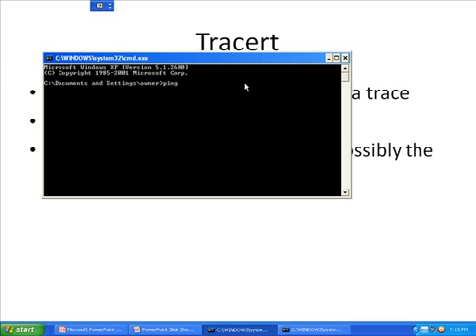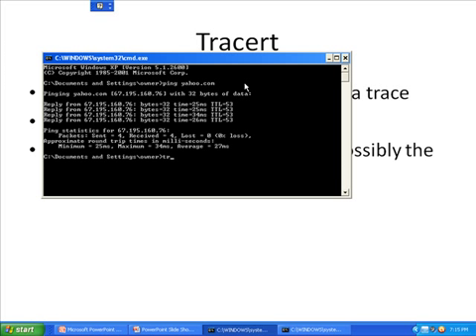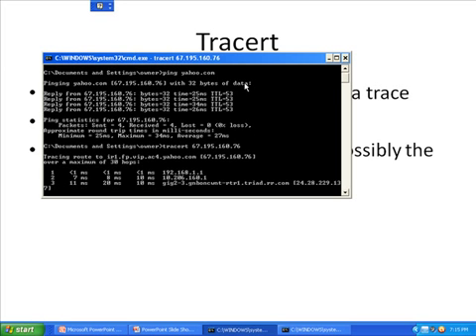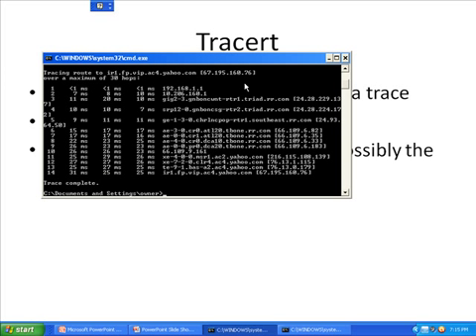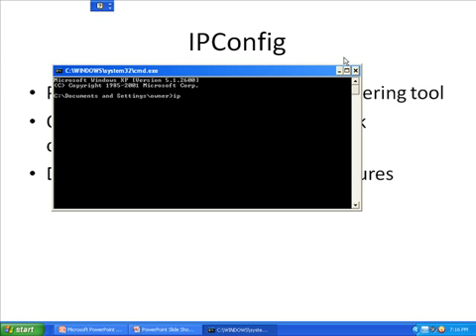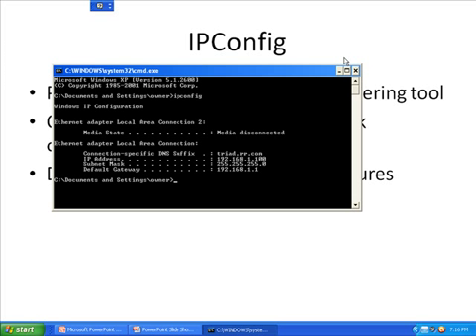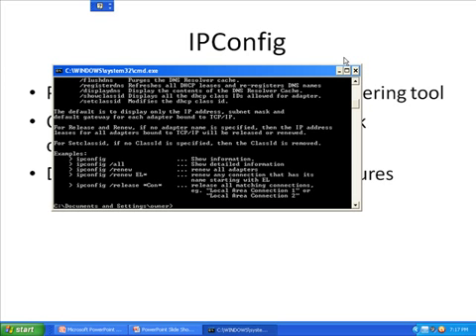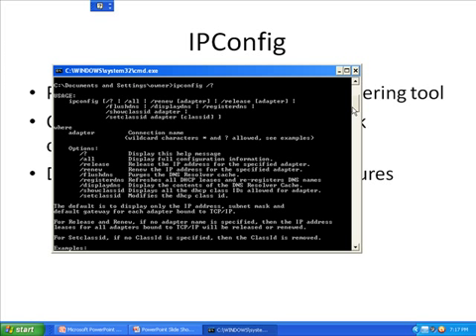Dunbar Quiz 2